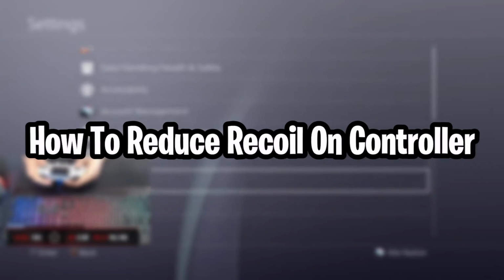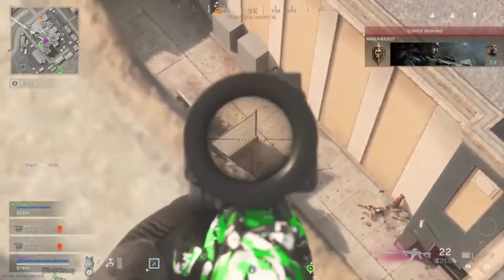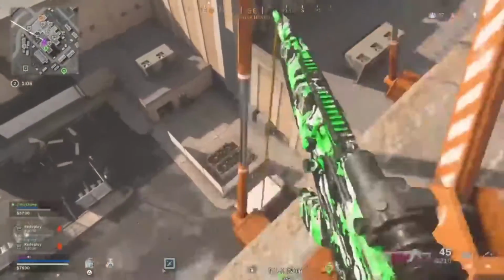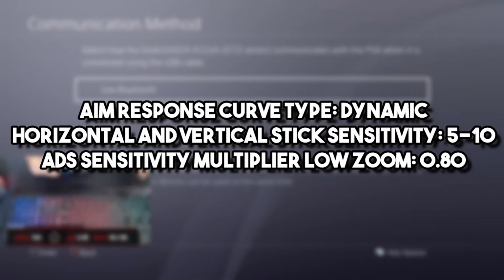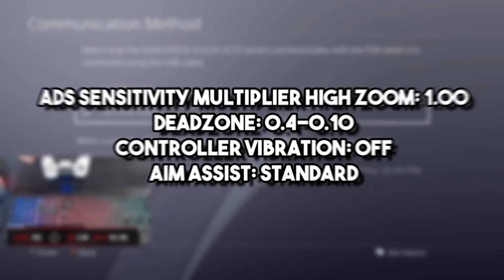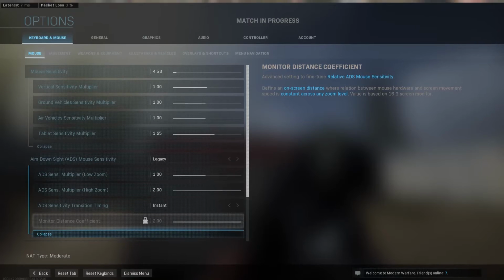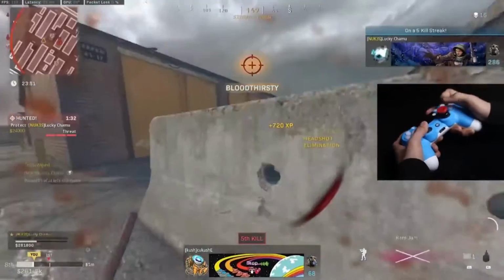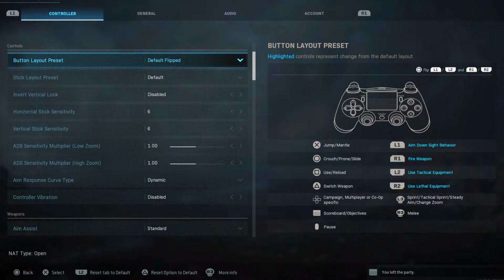Call Of Duty Warzone How To Reduce Recoil in WARZONE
Here are the best tips and tricks to reduce recoil in Call of Duty Warzone